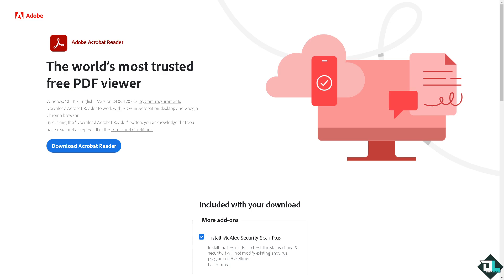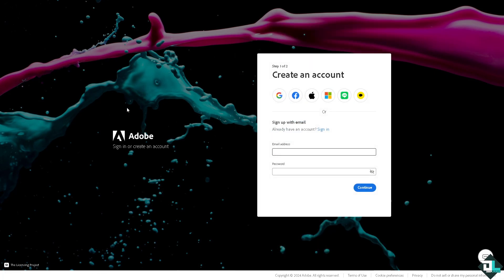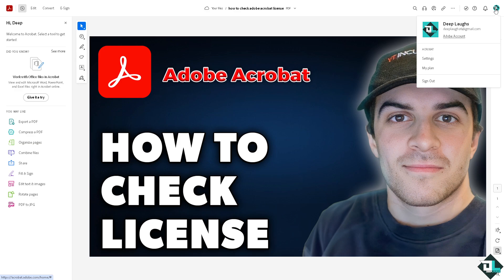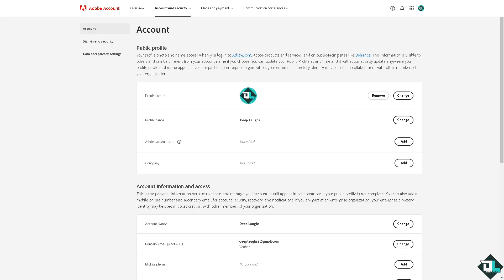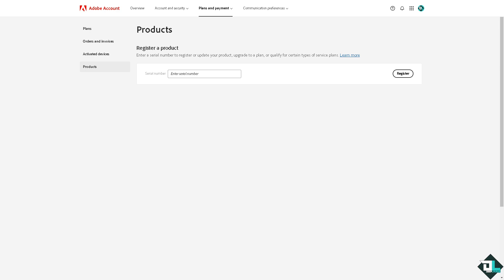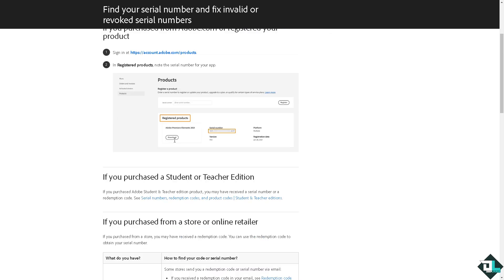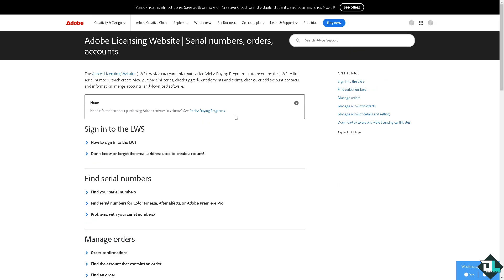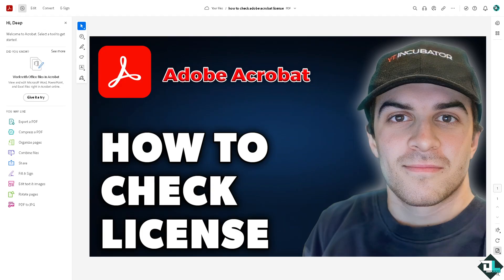How to Check Adobe Acrobat License (Full 2024 Guide)